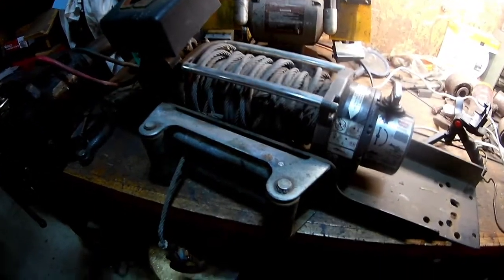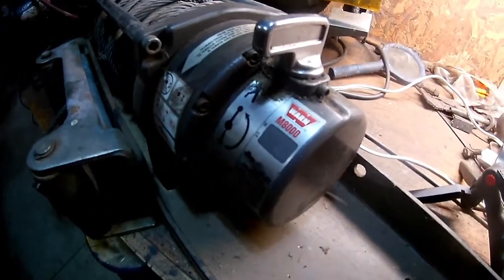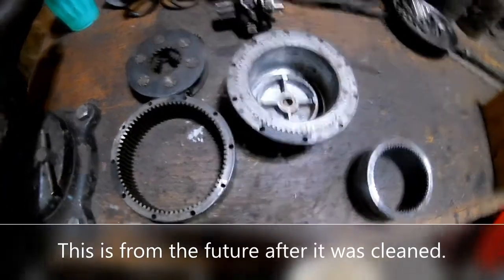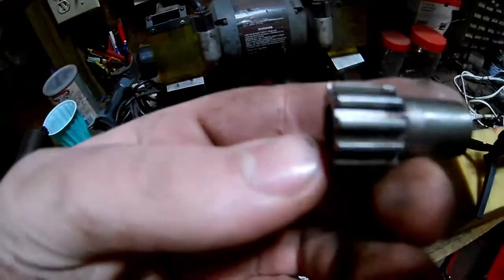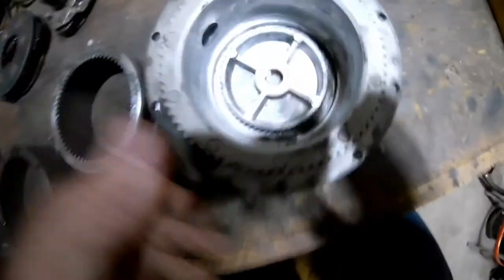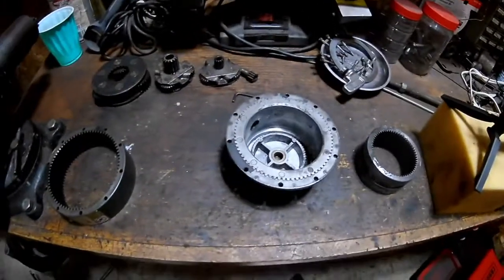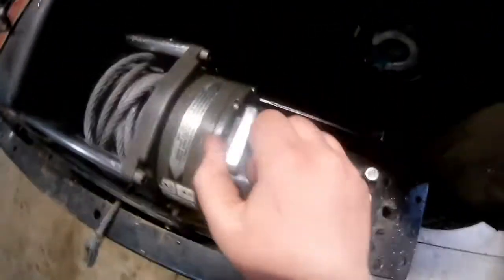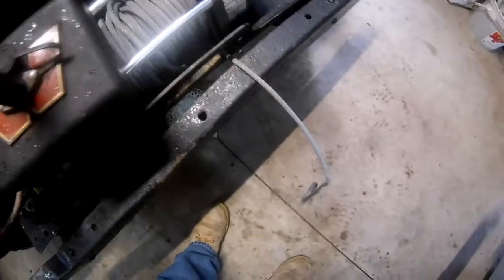WINCH WON'T FREESPOOL!! HOW TO FIX IT (Warn M8000)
Does your winch not freespool? Did you drive underwater and now your winch is broken? Is the free spool clutch lever FROZEN and won't engage/disengage? Learn how to fix it here! In under 10 minutes you will learn how to repair a winch + tips to make it last forever! watch me fix this old broken Warn M8000
Hello, and welcome to JACOB NOVOSEL STUDIOS. Where EPIC stuff happens.
I am a fifteen-year-old kid who loves anything related to transportation and filmmaking.
What you'll mostly see here is updates on building my first car, and traveling around to car shows.
My first car,
    I recently purchased a 1956 JEEP CJ5. I will keep you updated on the build process. As I learn about mechanics and old
   Jeeps.
Car shows,
   Come with me as I explore the automotive world by traveling to car shows. Sometimes it will just be a local cruise-in or some
   of the largest in the world.
I love America and Horsepower. What more can I say.
It really helps me create better content for you to enjoy.
 A big THANK YOU to all my subscribers I really appreciate you all.
Tags,
Music from ,
-Kfir Ochaion